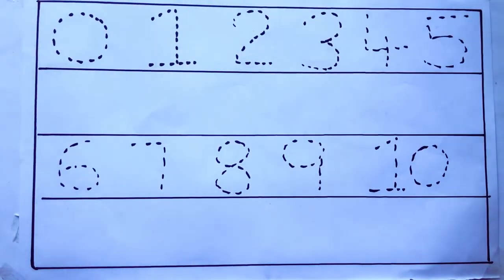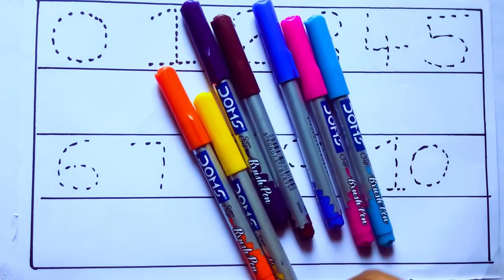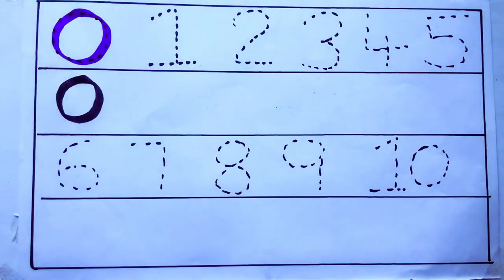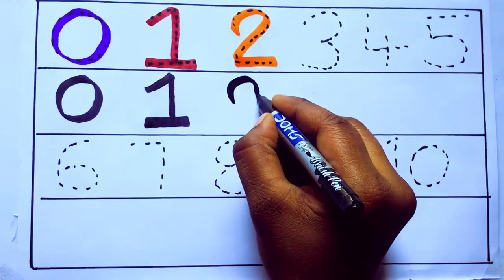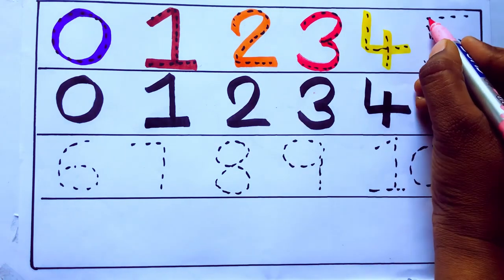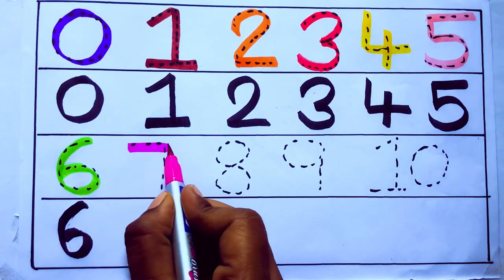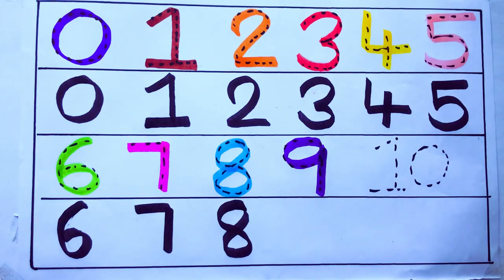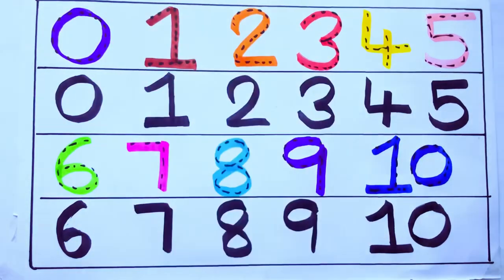Learning the Numbers from 1 to 100 || Easy Learning For Kids and Primary school Kids || 1234